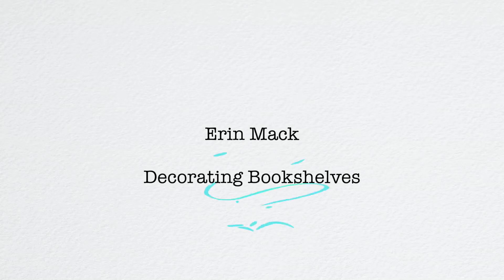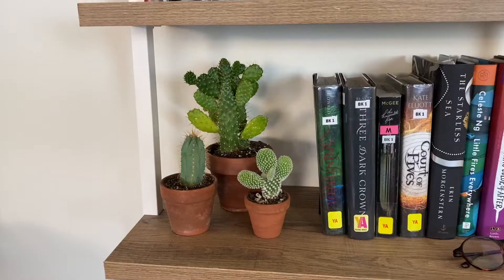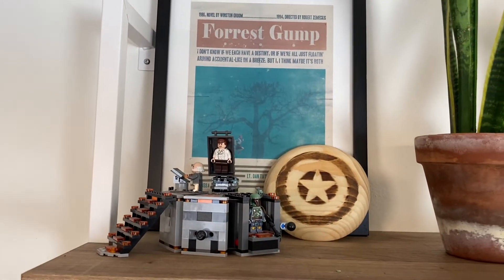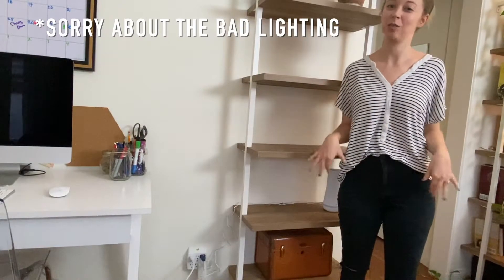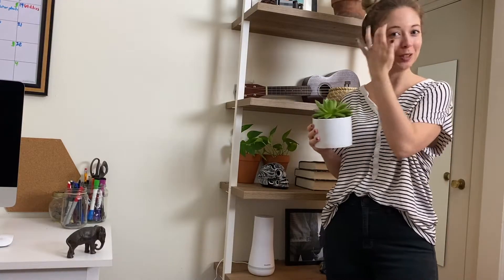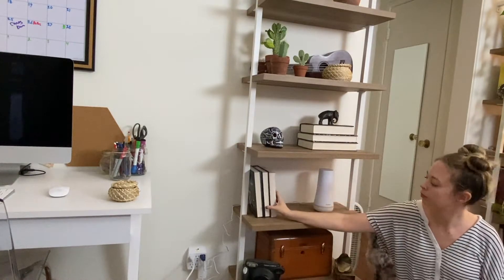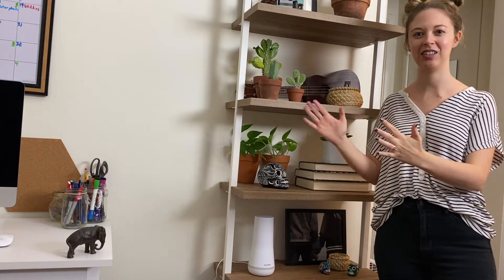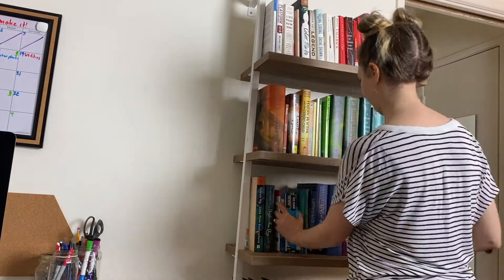Tips For Decorating a Bookshelf + LIVE STYLING | REORGANIZING BOOKS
Here are my Tips For Decorating a Bookshelf! You'll also see me style a full bookshelf on camera and get ideas on how to organize your books in a couple of different ways. I hope you find this helpful!

Link to Bathroom makeover video where I decorate more shelves!

Hope everyone's staying safe and healthy!